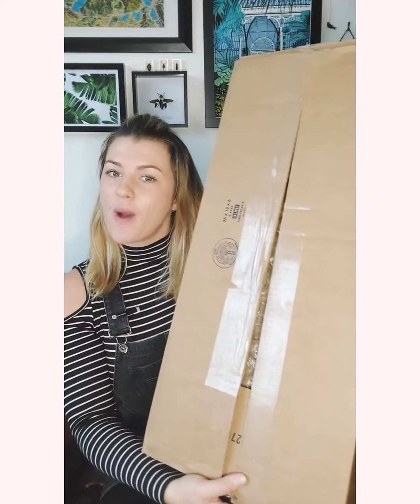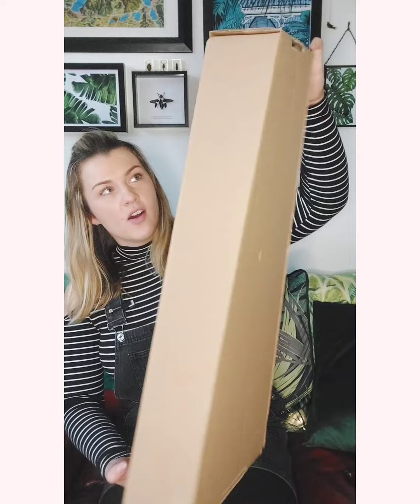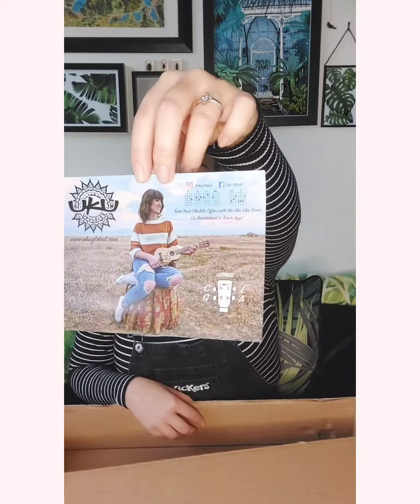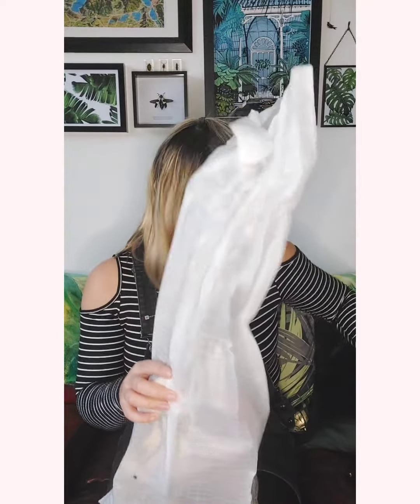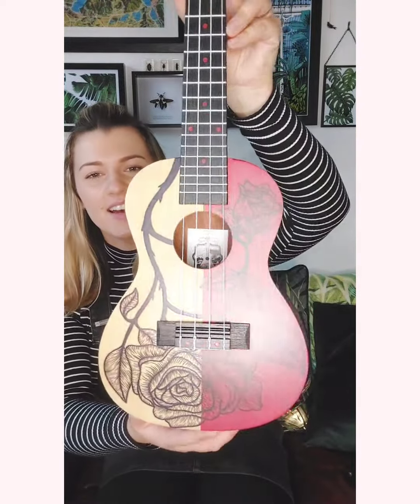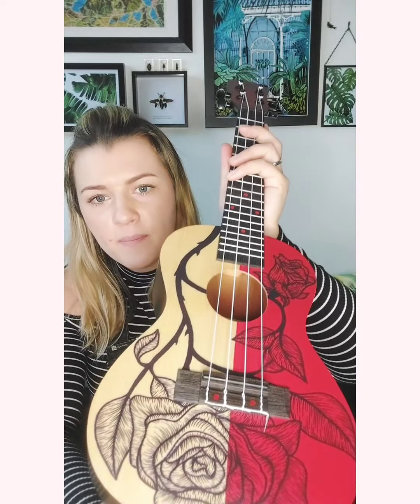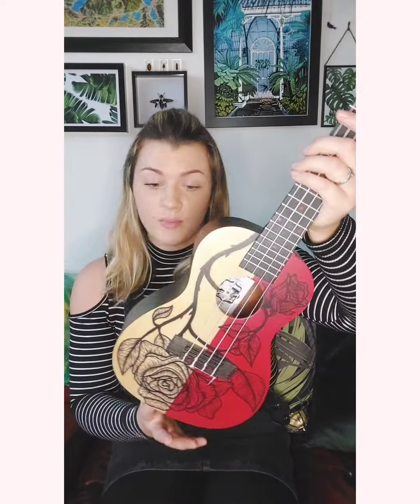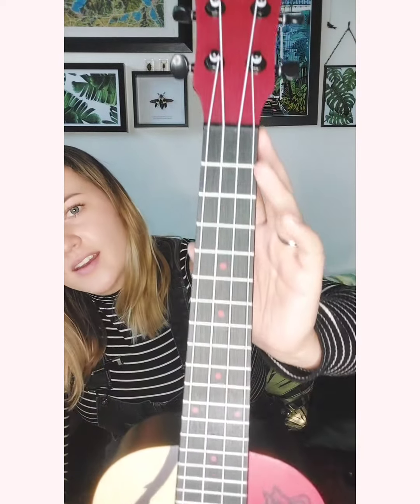La Rosa Ukulele Review from Uku Global